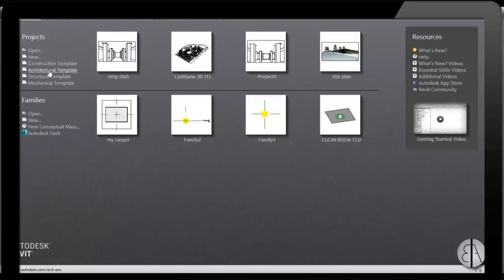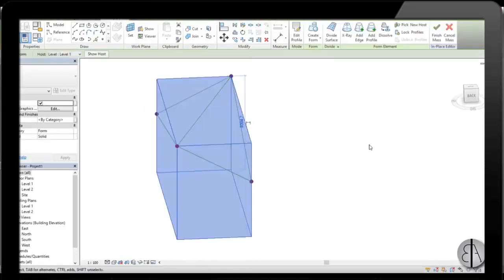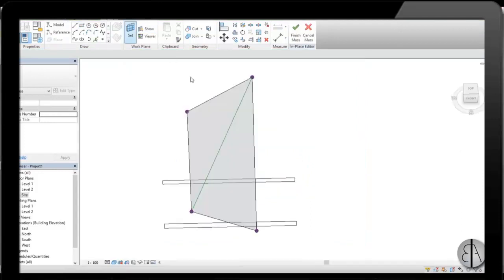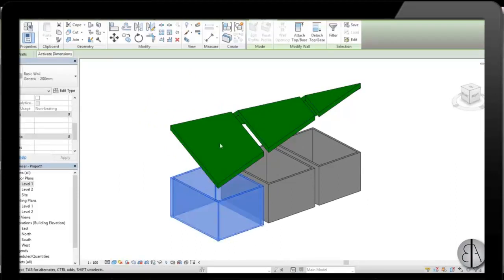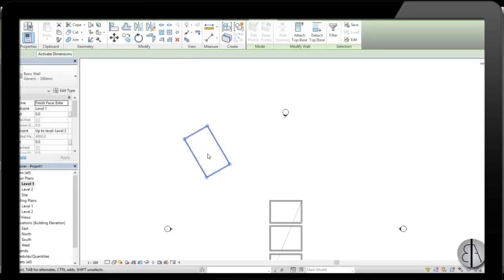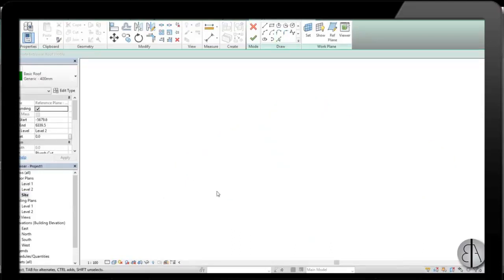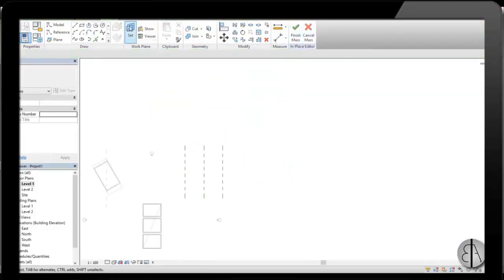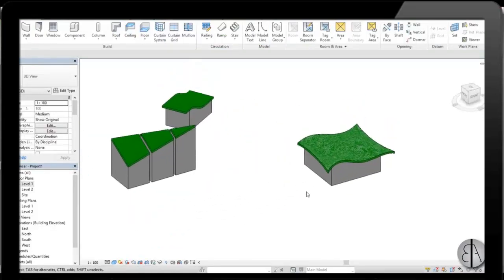Revit Roof Making